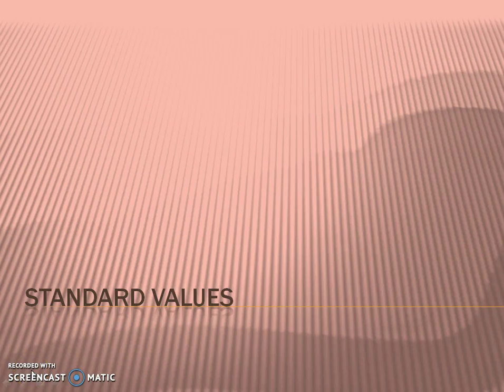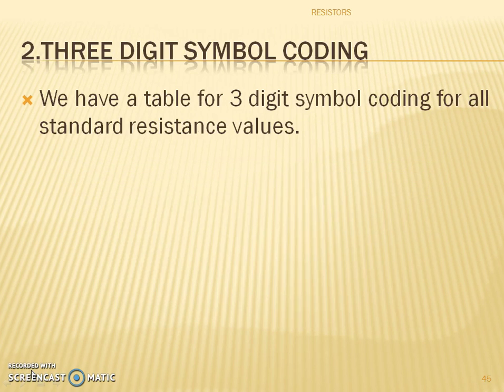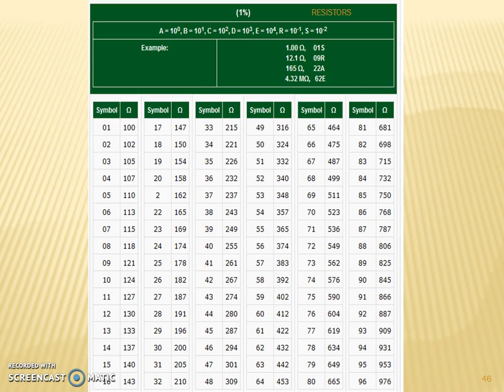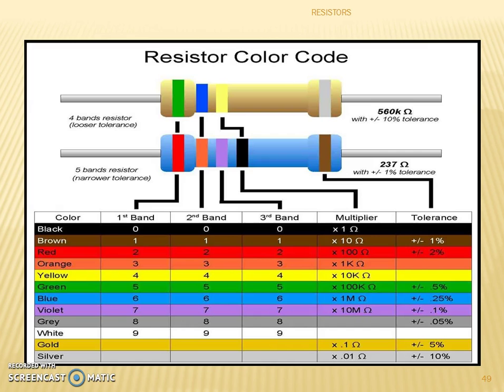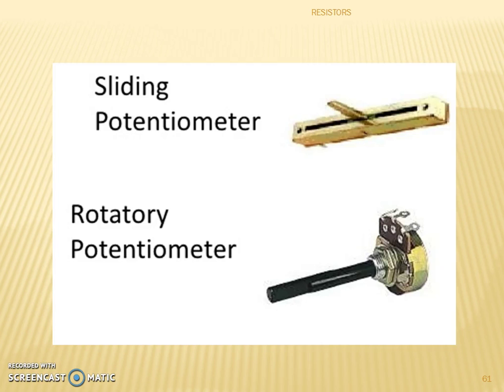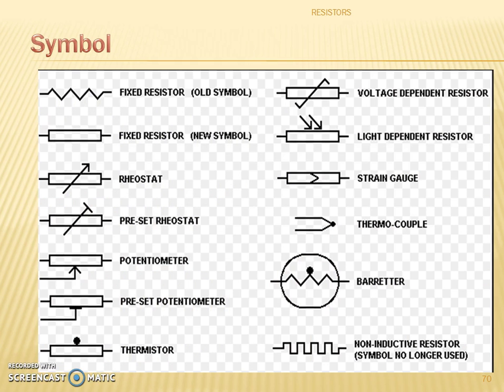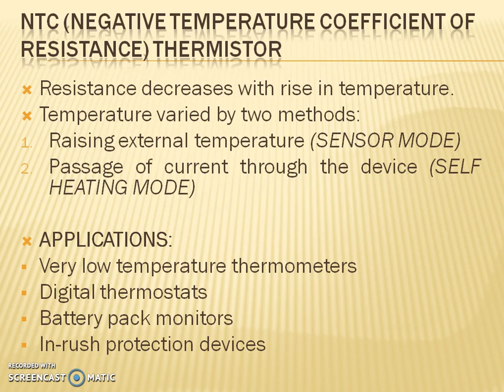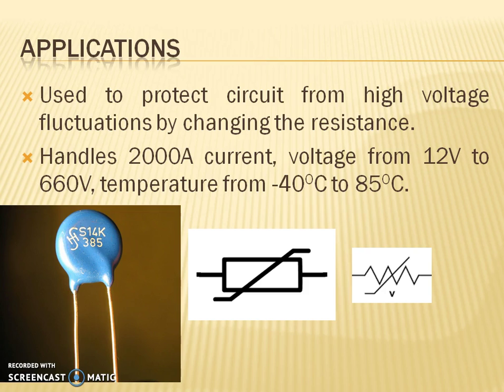Resistors 2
gives you a detailed study on resistors